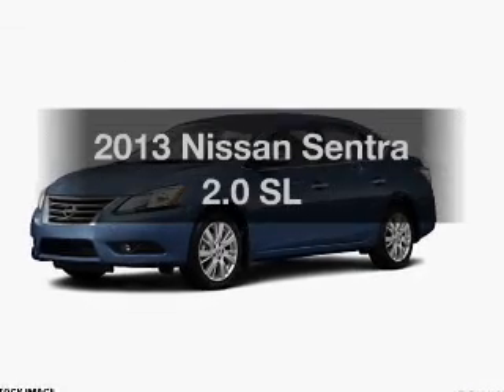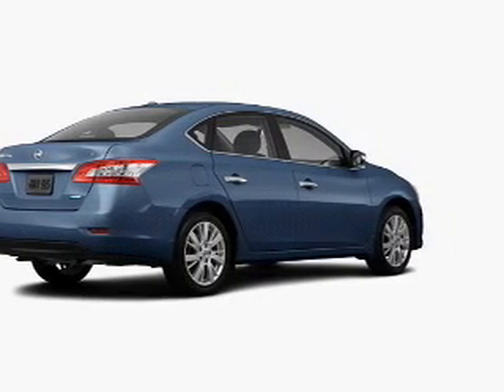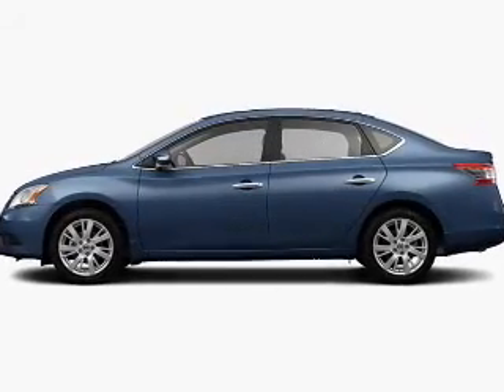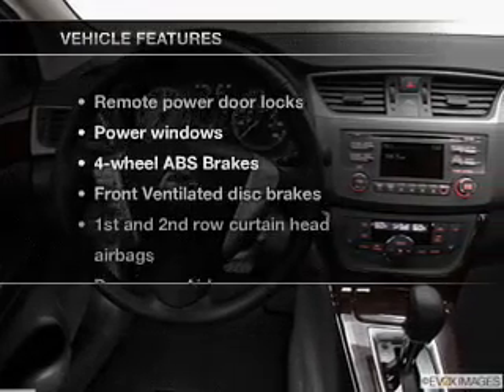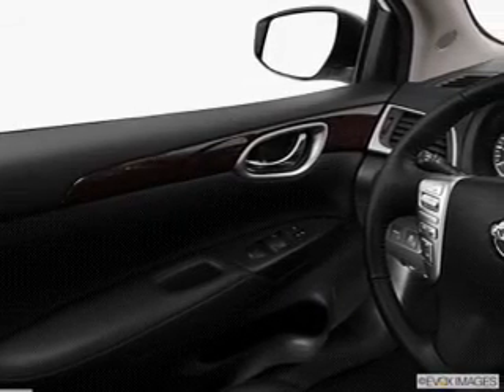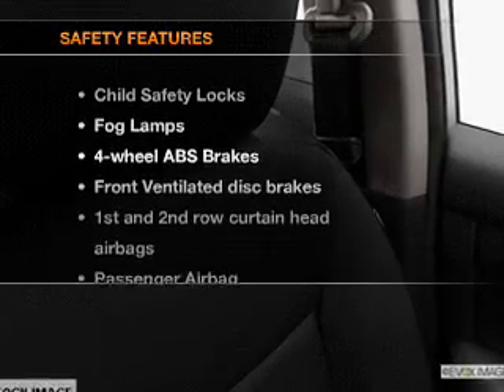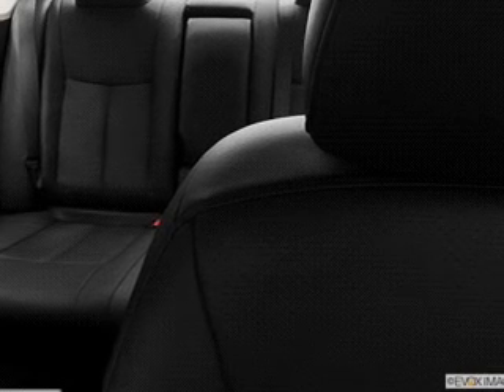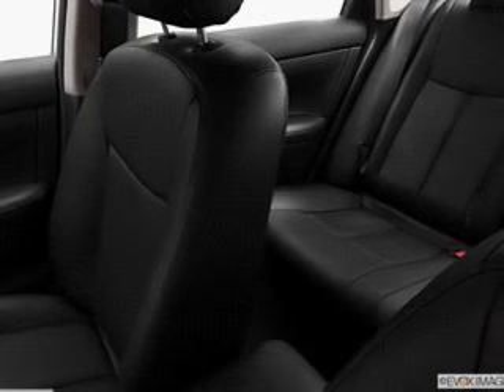2013 Nissan Sentra - Avenel New Jersey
Year: 2013
Make: Nissan
Model: Sentra
Trim: 2.0 SL
Engine: 1.8 liter inline 4 cylinder 16 valve
Transmission: Automatic CVT
Color: Graphite Blue
Mileage: 0
Address:
90-100 Route 1 North